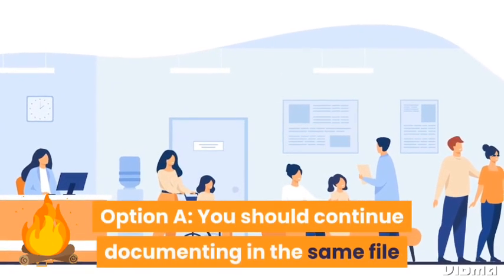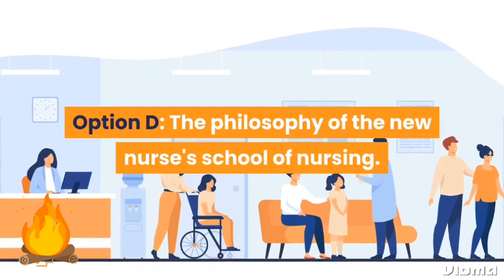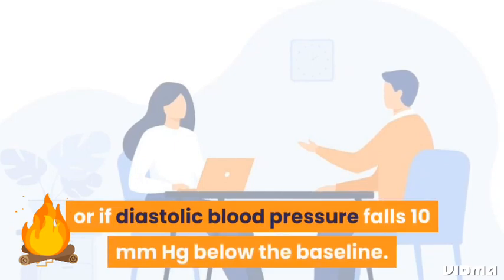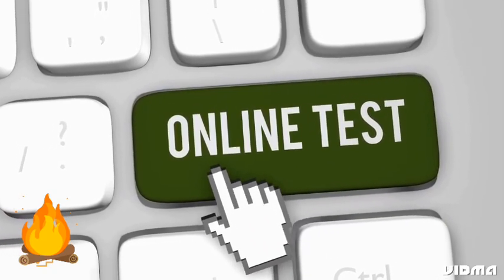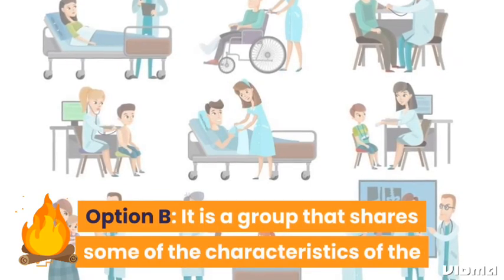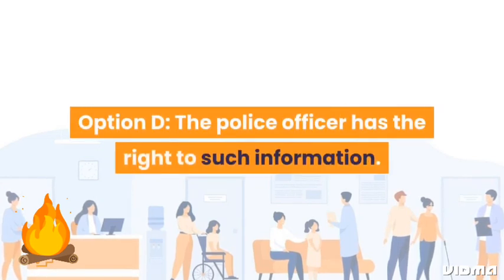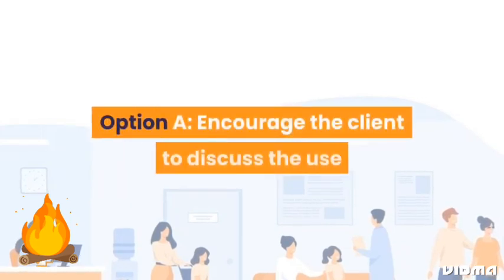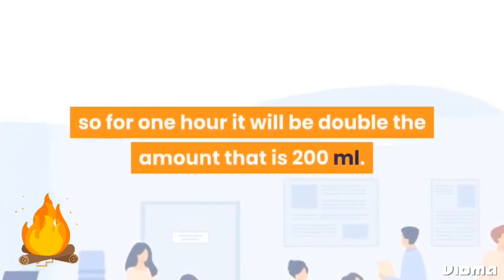2023 NMC CBT Mock Test PART-2 (MCQ) Nursing Sample Questions and Answers (26-50) for UK & Ireland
2023 NMC CBT Mock Test PART-2 (MCQ) Nursing Sample Questions and Answers (26-50) for UK & Ireland